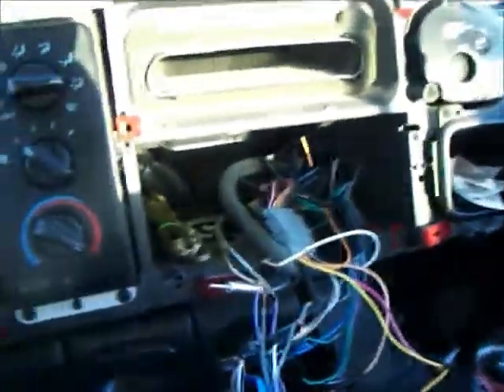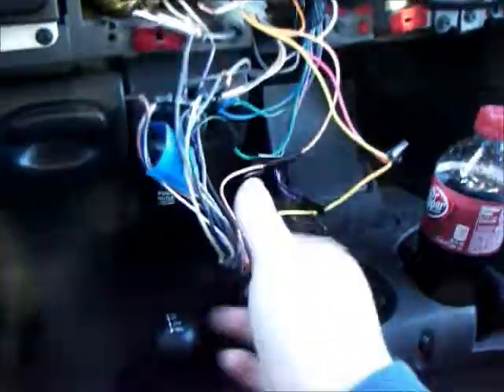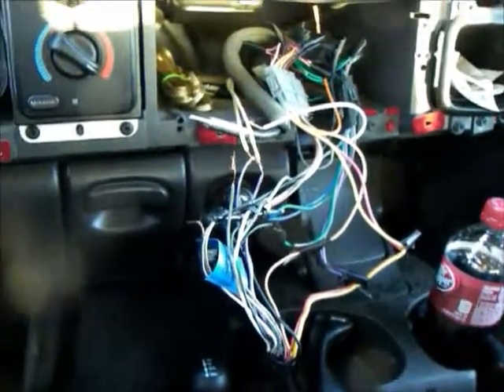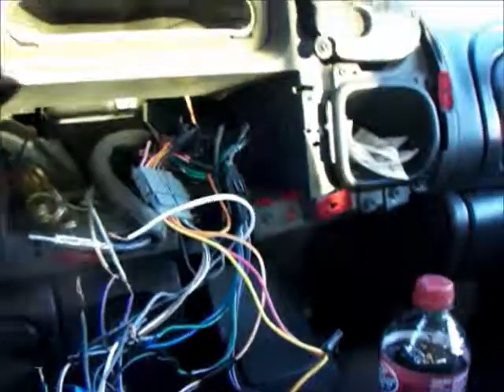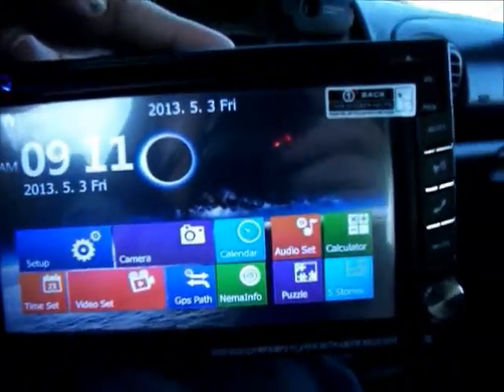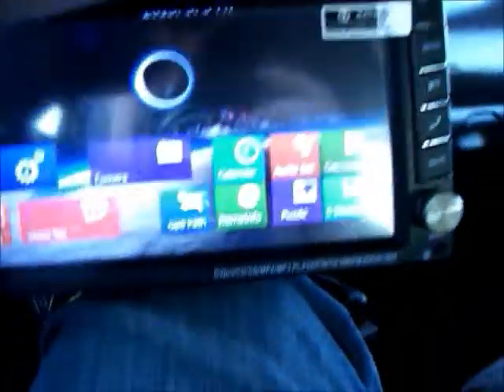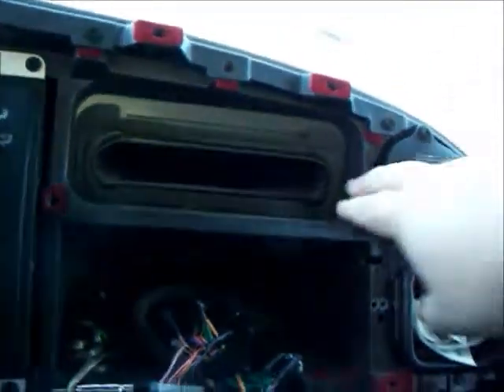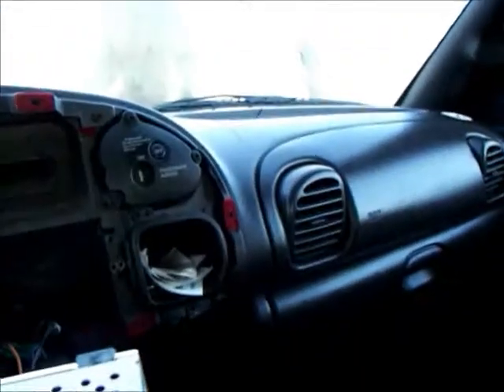Dodge Ram System Build Series Intro |Touch Screen| Elite Rejects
First episode of the System build in my 99 Dodge Ram. Also Review on touch screen.